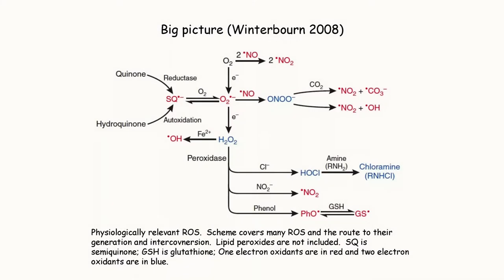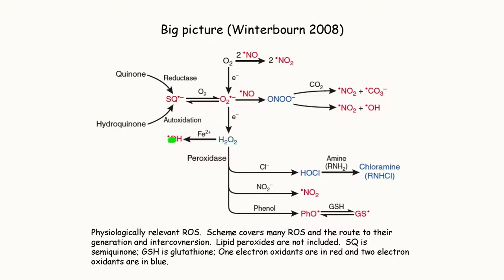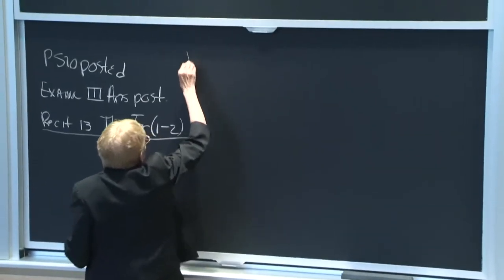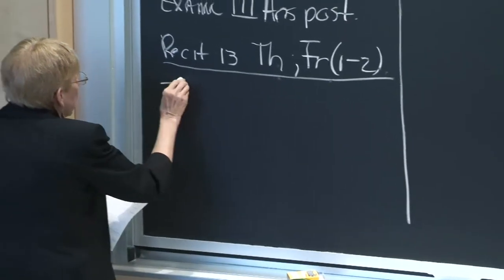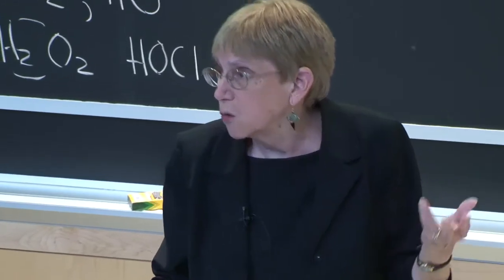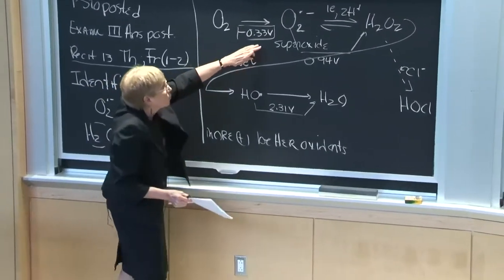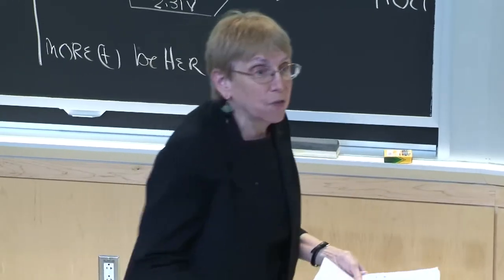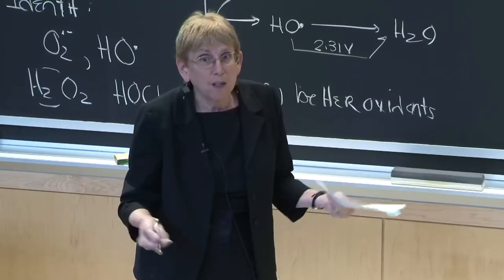32. Reactive Oxygen Species 2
MIT 5.08J Biological Chemistry II, Spring 2016
Instructor: JoAnne Stubbe

Continuing the reactive oxygen species module (ROS), Professor Stubbe gives an overview of ROS, including the  identification of ROS, chemical reactivity, and defense mechanisms against ROS.